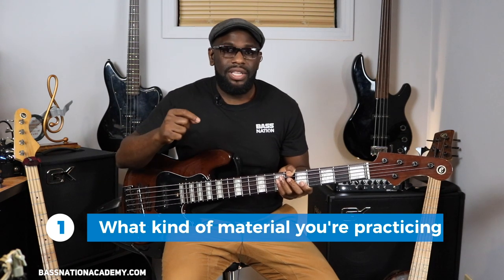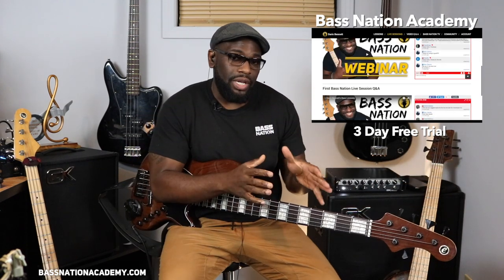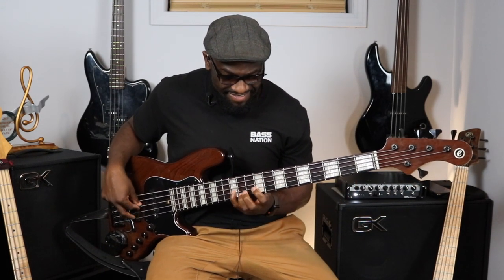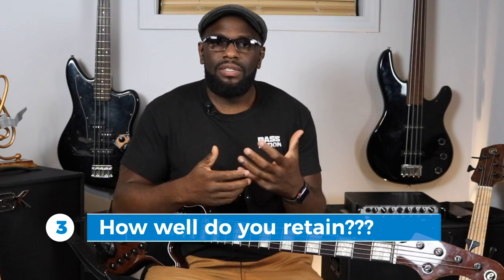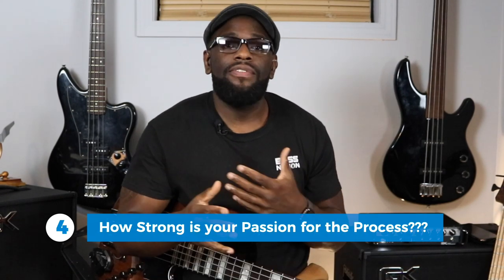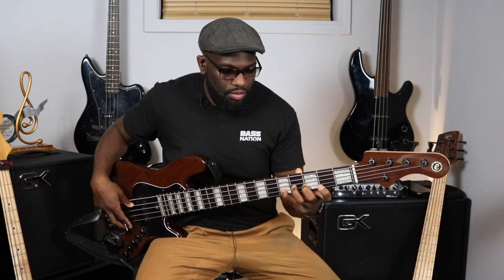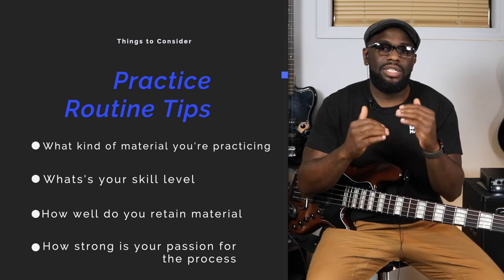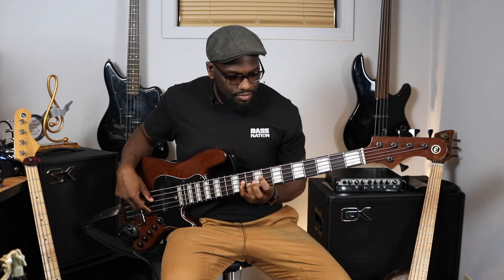Maximize your Practice Routine | 4 Things to Consider??? 🤔